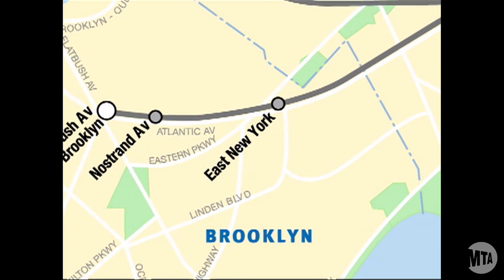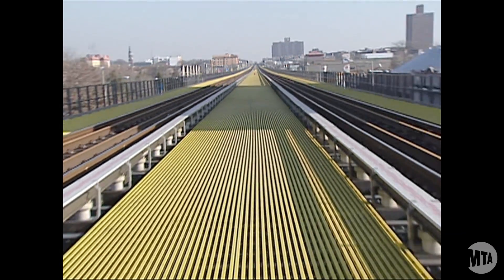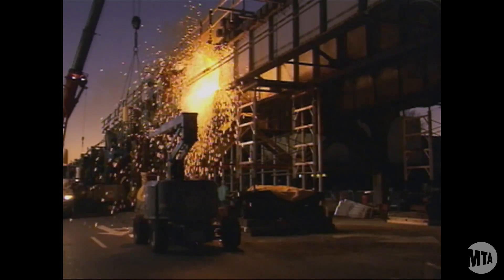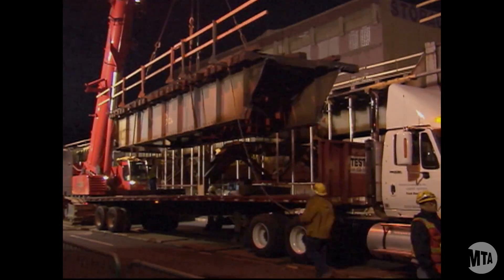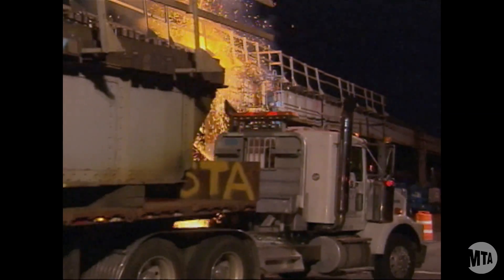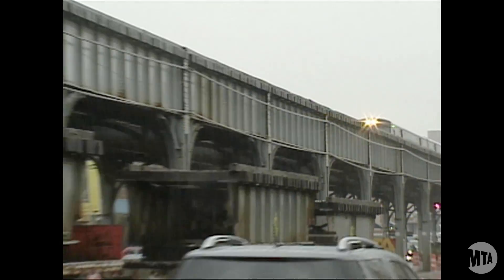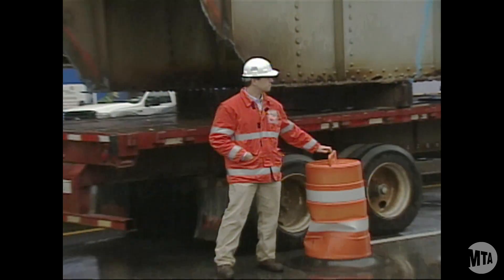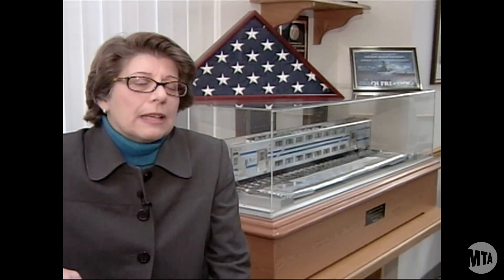LIRR Atlantic Av Viaduct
Learn all about the rehabilitation work being performed on the LIRR's Atlantic Av viaduct in Brooklyn.